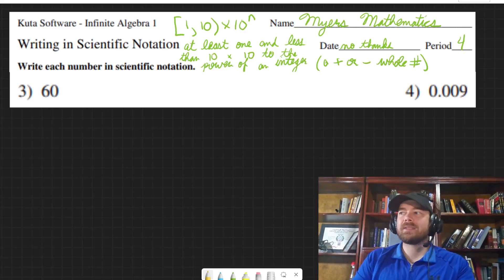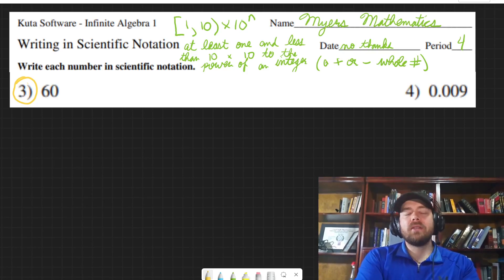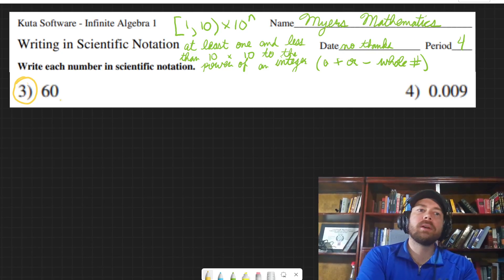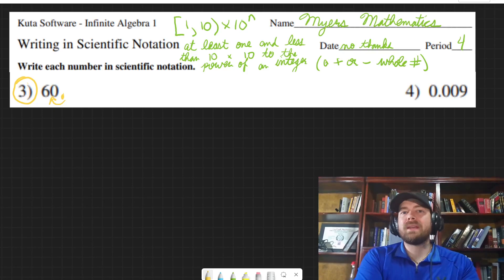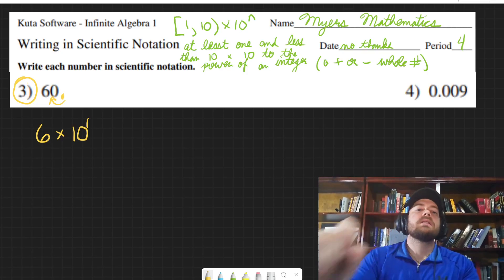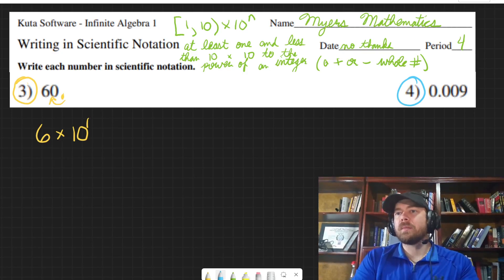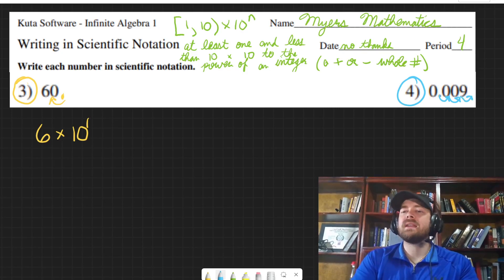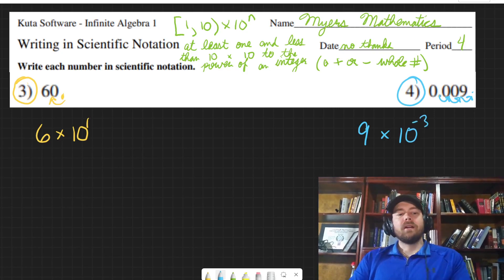Writing in Scientific Notation 3 and 4- Algebra 1 Kuta Worksheet Series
This video is part of a series on worksheets for Algebra 1. Many teachers like to assign Kuta worksheets, because they are easily accessible and have the answers included- so in these videos I explain not just the answers, but how to do each problem step by step, and sometimes using several different methods so you can find a way that suits how you learn.